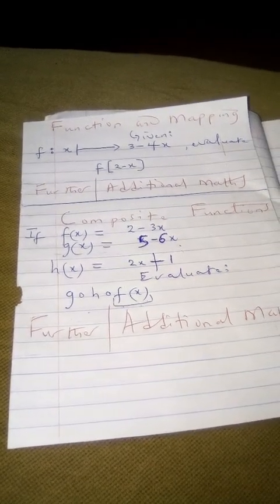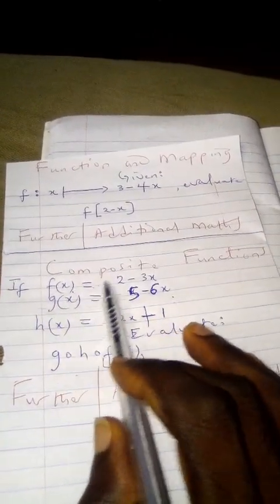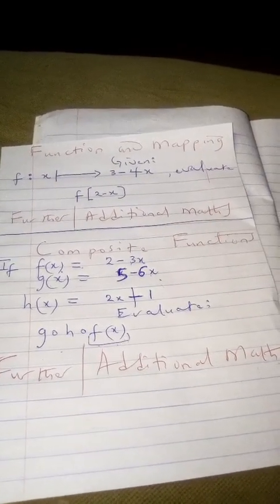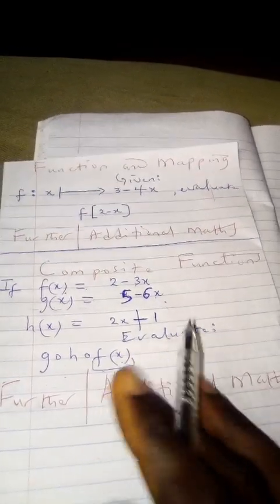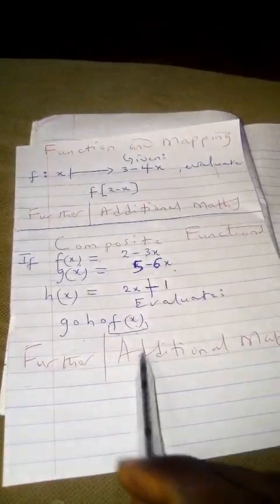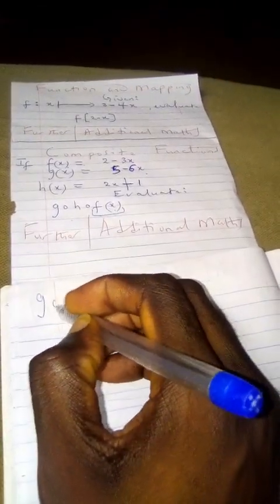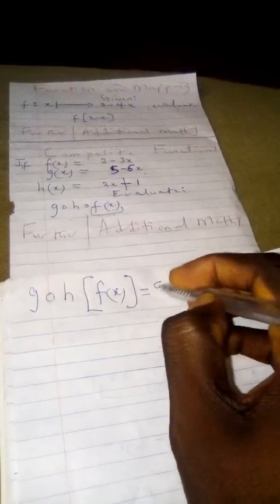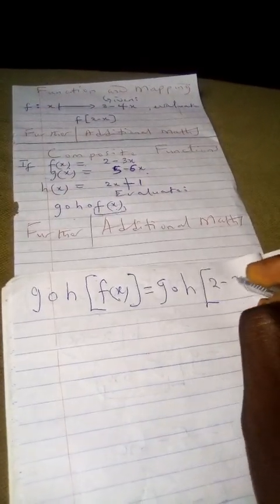composite functions exam class January 12, 2023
This video is for exam class and those wishing to learn at their own pace.